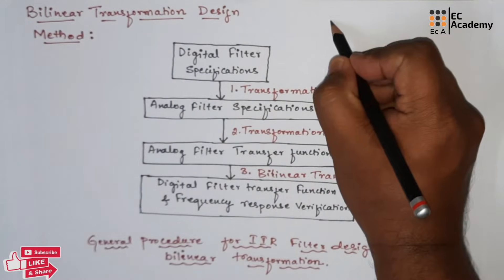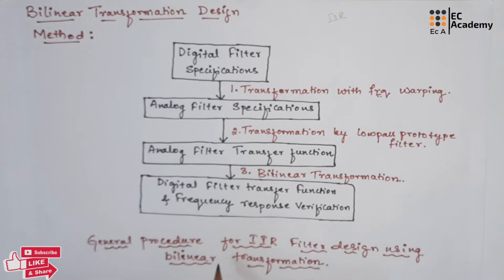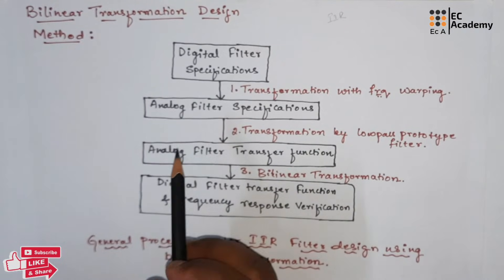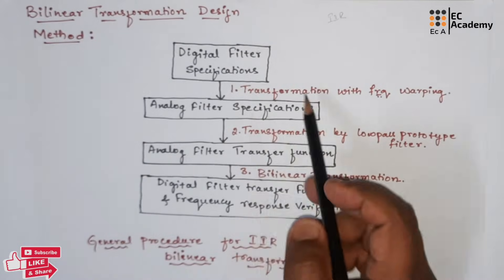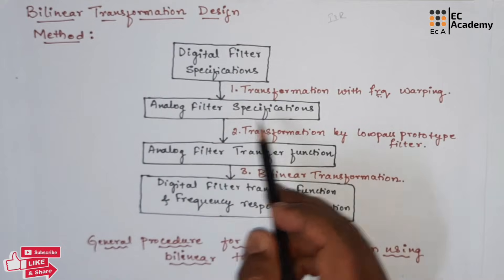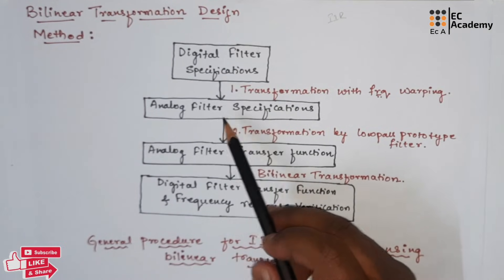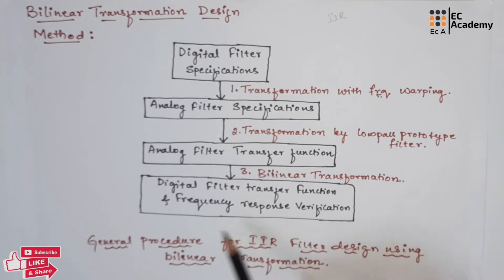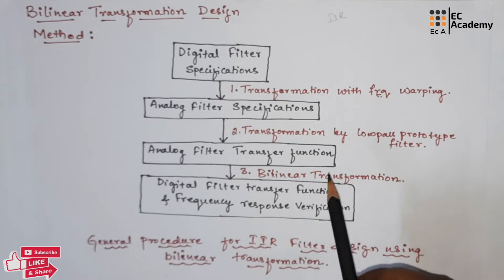Bilinear Transformation Method | IIR Filter Design Steps in Digital Signal Processing (DSP)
Master the Bilinear Transformation method—a crucial technique for converting an analog filter into a digital IIR (Infinite Impulse Response) Filter!

This video explains the mathematical process behind the Bilinear Transformation, which is the most widely used method due to its ability to map the entire analog frequency spectrum to the digital domain, thereby preventing aliasing. We outline the essential steps involved in using this transformation to design stable and efficient IIR filters for your digital signal processing applications.

0:00 Introduction to Bilinear Transformation
0:15 Purpose of the Method: Analog to Digital IIR Filter Design
0:40 The Bilinear Transformation Formula Explained
1:10 Step-by-Step IIR Filter Design using the Method
2:00 Key Advantage: How it Avoids the Aliasing Problem
2:30 Conclusion and Summary

list=PLXOYj6DUOGrplEjDN2cd_7ZjSOCchZuC4